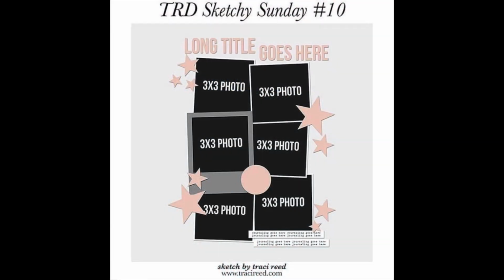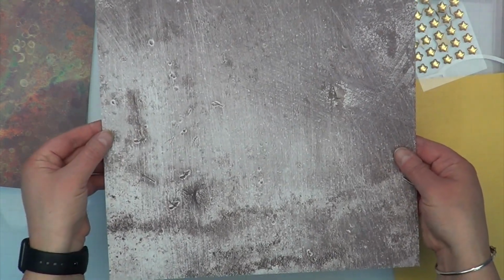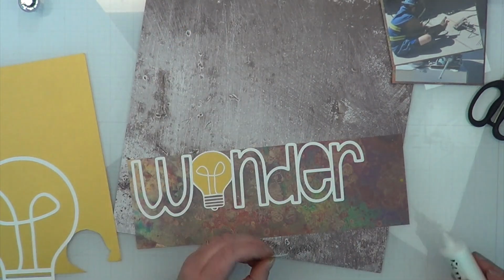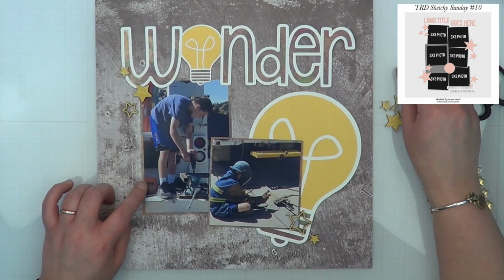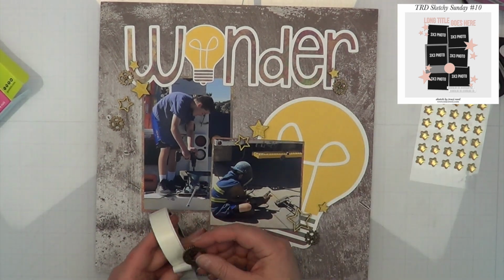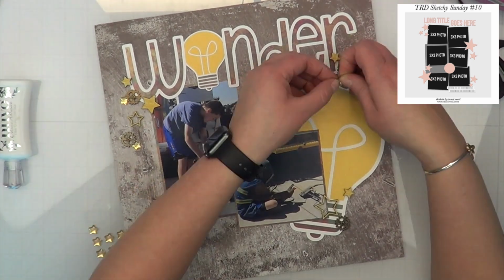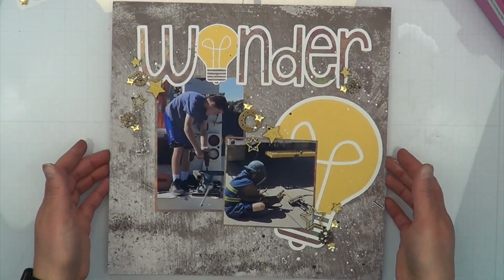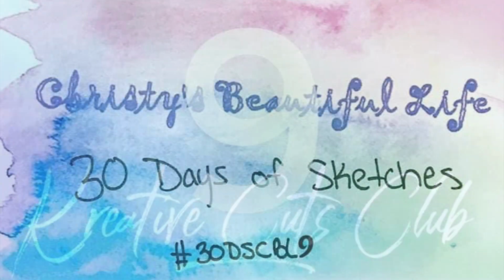CBL 30 Days of Sketches - Wonder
Every three months, Christy (from Christy's Beautiful Life here on YT) finds 30 gorgeous sketches for us to work with and share.  I don't know why but the creativity flies and next thing I know it, 30 layouts have easily been accomplished! Let's do this!

MK Gunn- That's me!